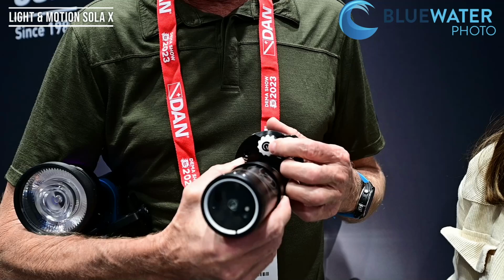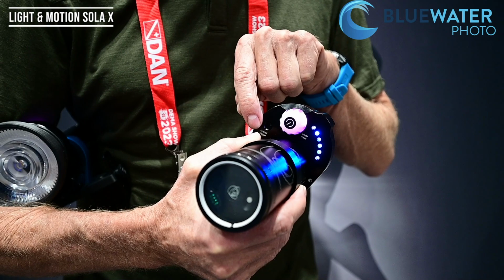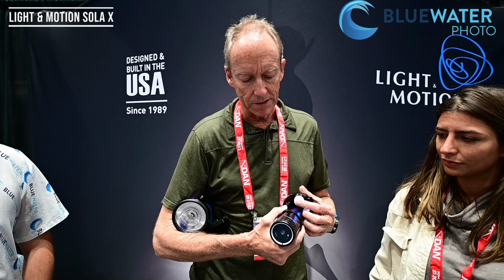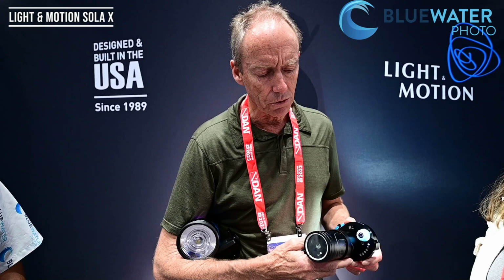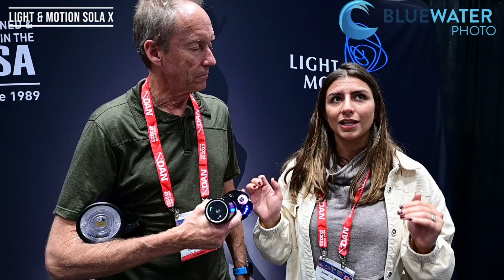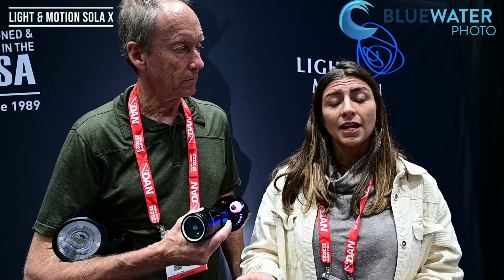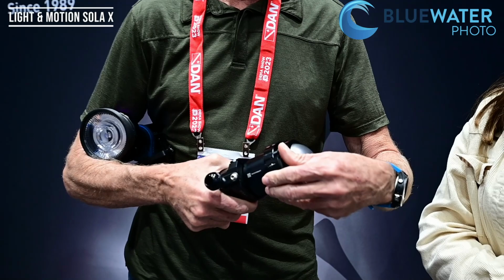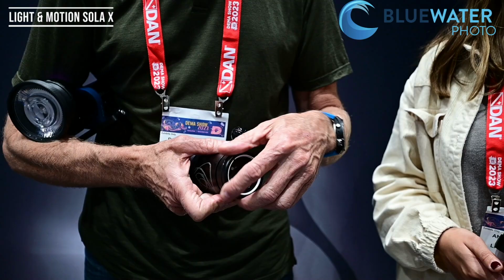Introducing the Light & Motion Sola X // DEMA 2023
The Sola X is an incredible new underwater video light from Light & Motion capable of 10,000 lumens of video output and a 20,000 lumens burst mode - as fast as 30fps at full power. We had the opportunity to be the first to check out a prototype light at DEMA 2023 and we liked what we saw!

You can get first in line by preordering this light at Bluewater